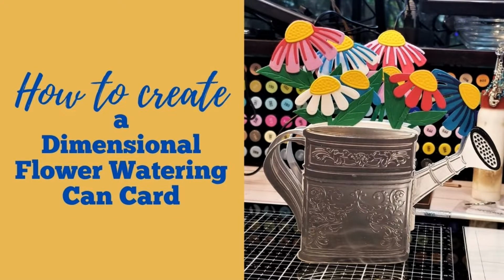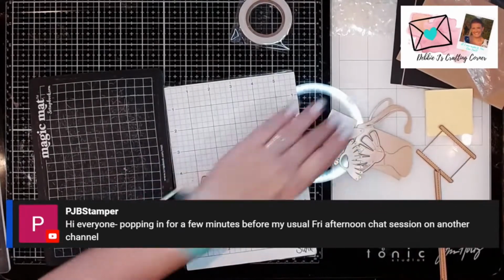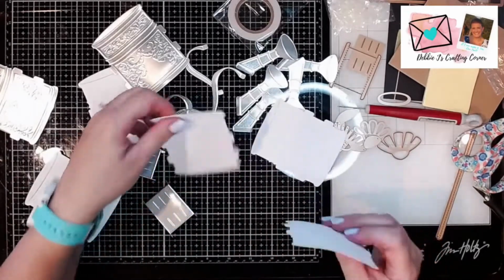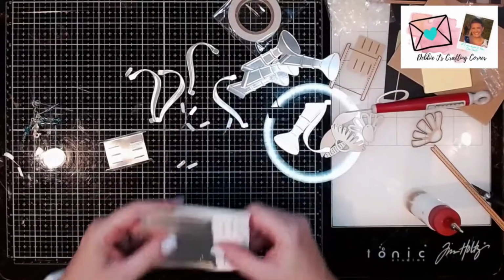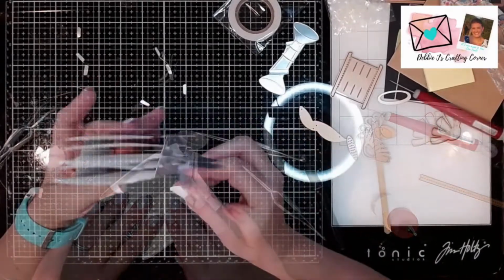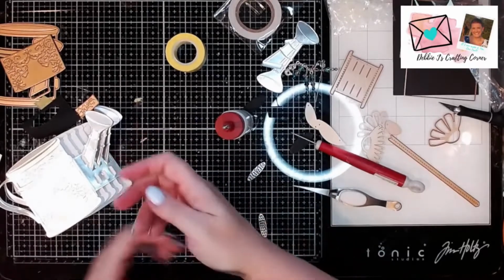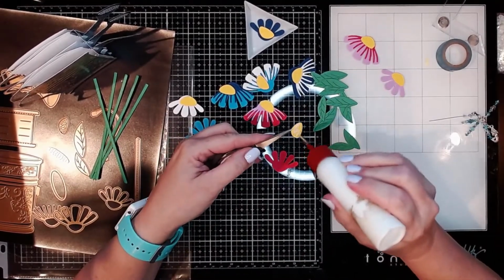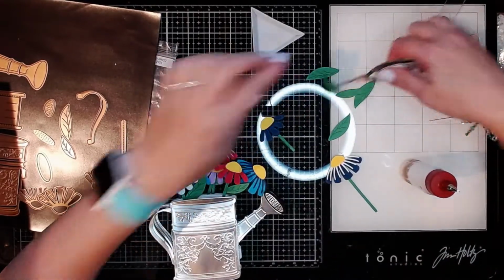How to make a 3d Popup Watering Can | Spellbinders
Isn't this watering can just too cute!

Send me some Happy mail:
Debbie J's Crafting Corner
5201 Brenwood St.

🛒Supplies
(I don't get paid to make these videos.  I love crafting and sharing with you.

April 2022 Club Kits are NOW available!

🎶MUSIC

Licensor's Author Username: mezzosound
Licensee: The bearer
Item Title: Fitness
Item ID: 20605548
Item Purchase Code: FREE
Purchase Date: 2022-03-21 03:33:07 UTC
License Certificate
Details of the license can be accessed from your downloads page.